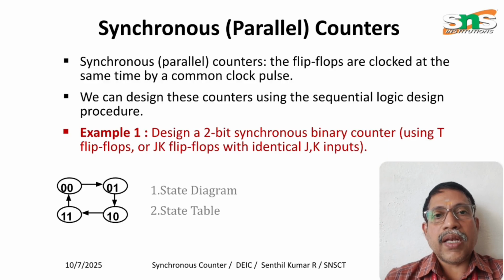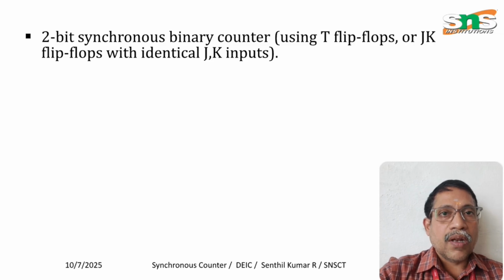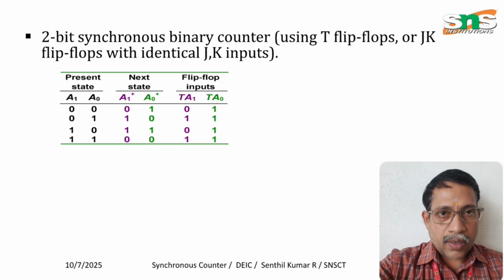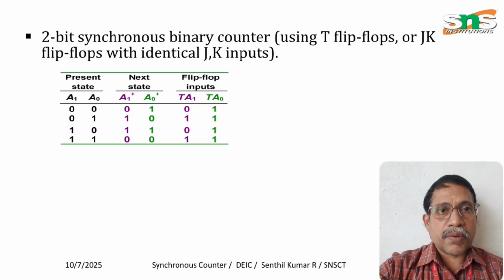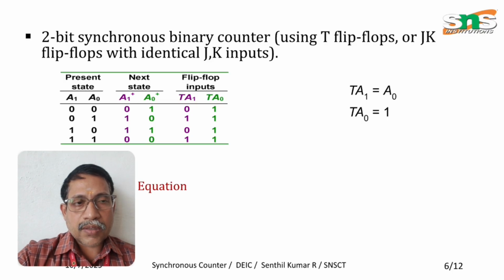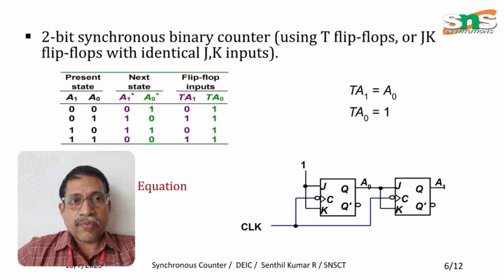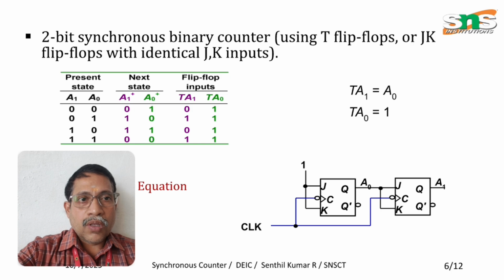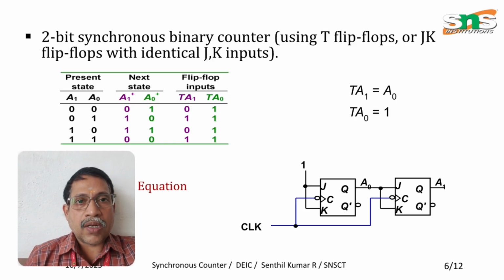Design of Two Bit Counter I Digital Electronics and Linear Circuits I SNS Institutions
This video explains the “Design of a 2-bit Synchronous Counter” in a clear, step-by-step manner. You’ll learn how to analyze the counter’s operation, draw the state diagram, prepare the state table, and derive the excitation equations using JK or T flip-flops. The tutorial also covers the logic diagram, timing sequence, and truth table to help you understand how all flip-flops are triggered simultaneously by a common clock signal. Counting operation (00 → 01 → 10 → 11 → 00) is clearly explained. This video is perfect for **Electrical, Electronics, and Computer Engineering students** learning **digital electronics** or preparing for lab experiments. This video is part of the course “Digital Electronics and Linear Integrated Circuits (23EET202)” offered to **II Year EEE students.